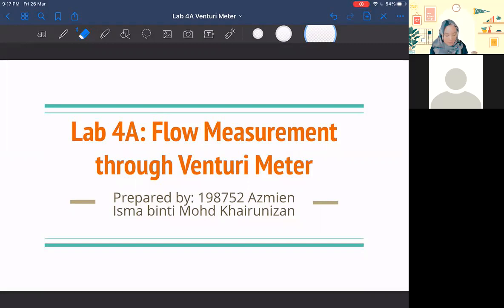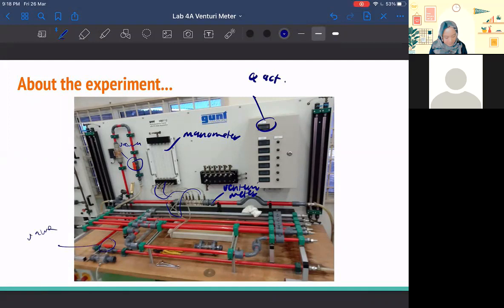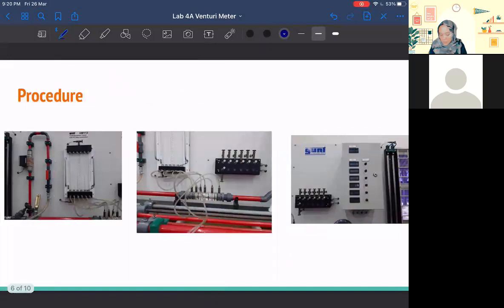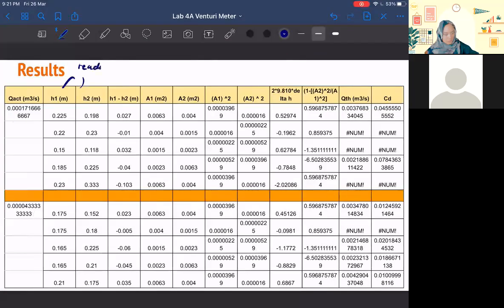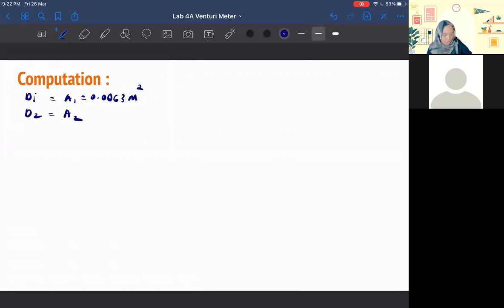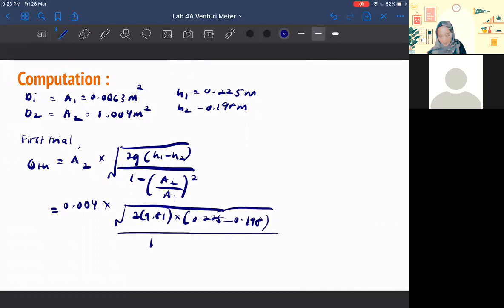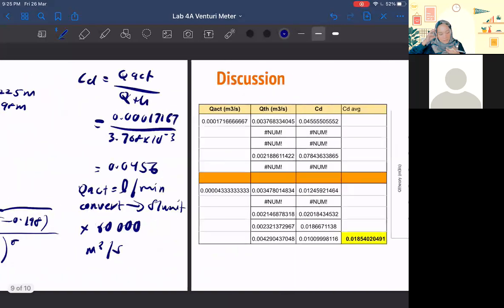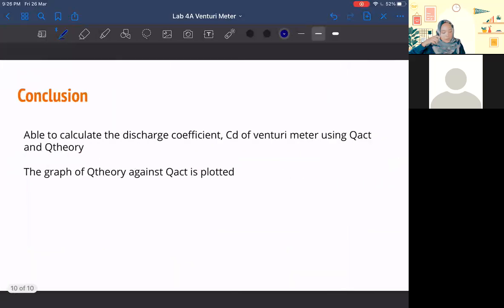Lab 4A Presentation (Measurement Flow of Venturi Meter)